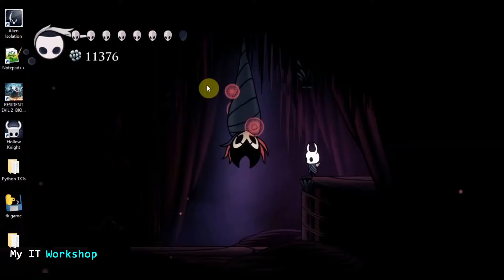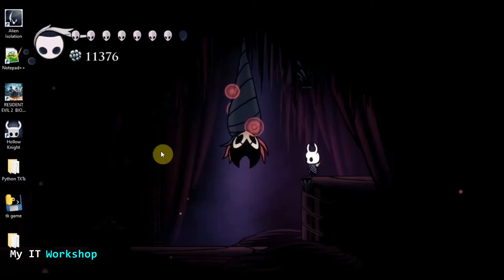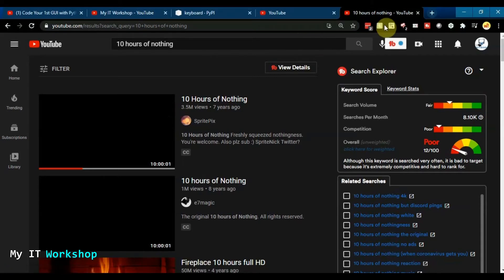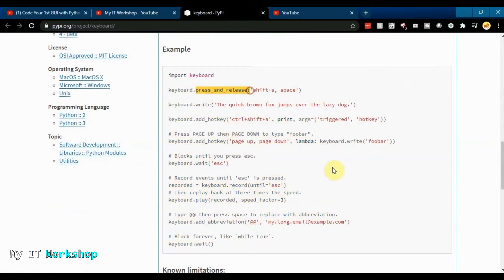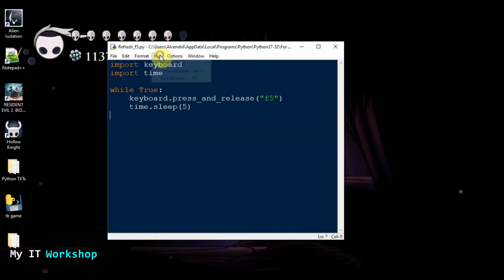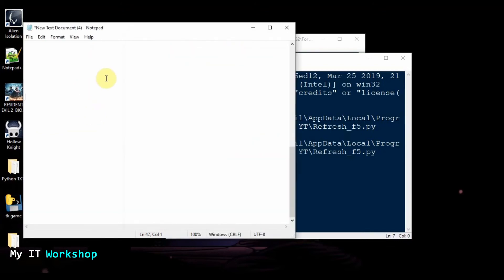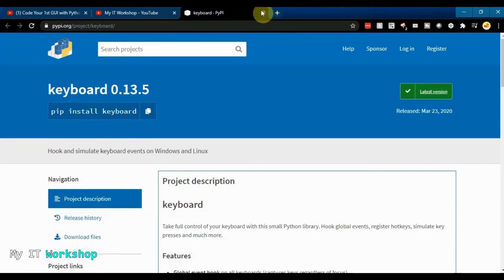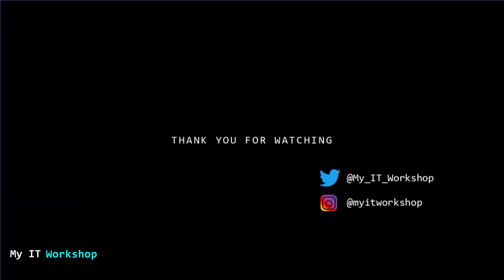Automation Using Python | Press "F5" key with a Script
Hello IT Pros, this is Alvendril! In this Video, "Automation Using Python | Press "F5" key with a Script", I show how to create a script that simulates the press of a button, in this case "F5", that refreshes the screen of windows or the reloads a webpage. For that, we need to install the "keyboard" Library and  also use the "Sleep" library. Finally, the script can be turn into a .exe (executable) file, (video below).

📌Have some time to become better? Here're some Books I like:
- A Smarter Way to Learn Python
- Automate the Boring Stuff with Python

► Turn a Python Script into an executable file (.exe)